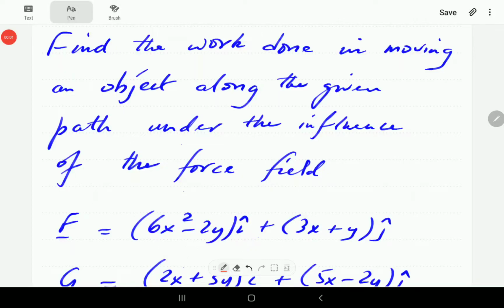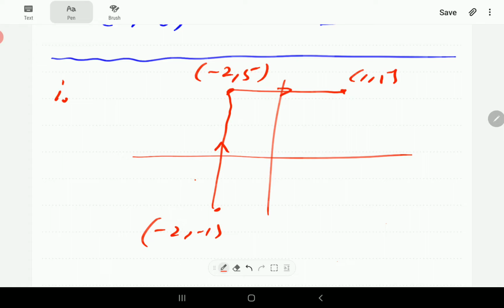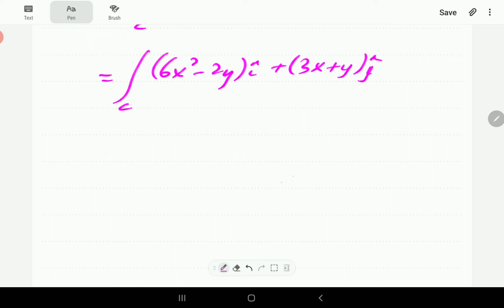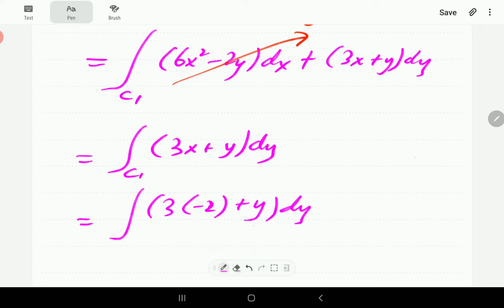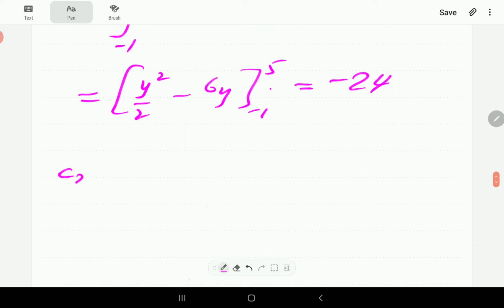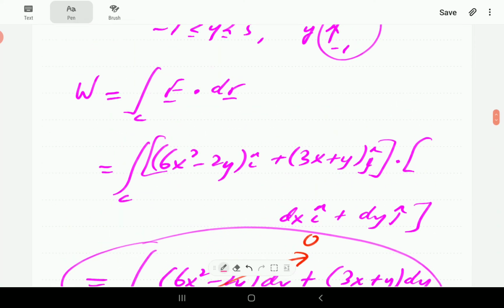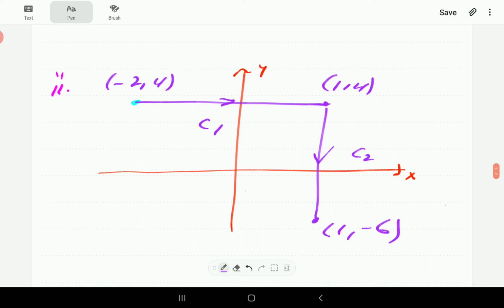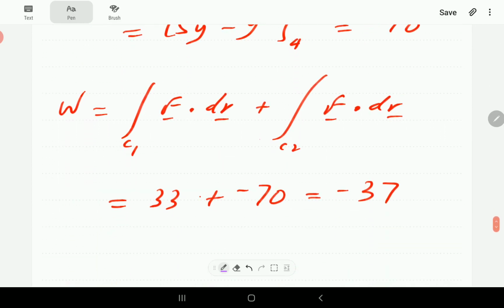Vector Line Integrals (part 1 of 4)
We show how to evaluate vector line integrals